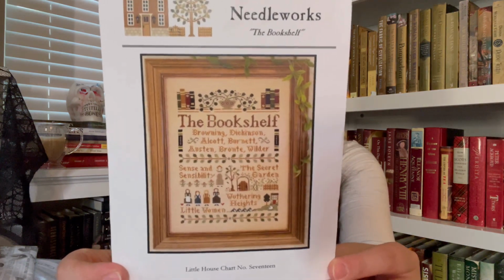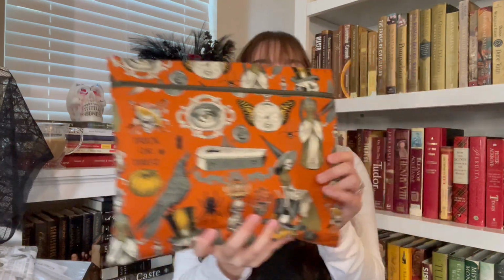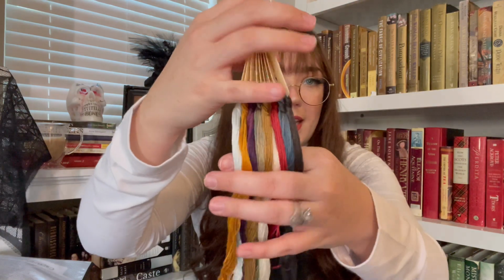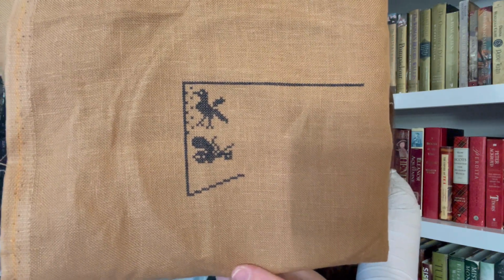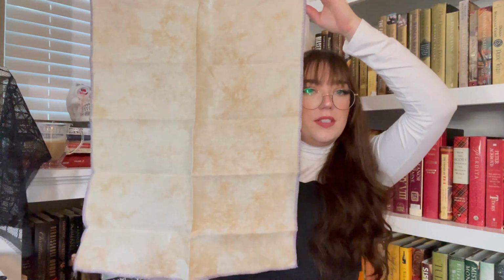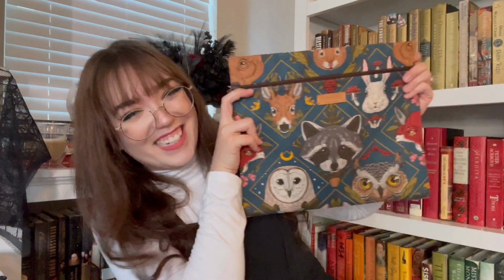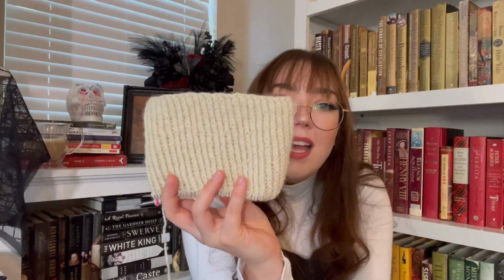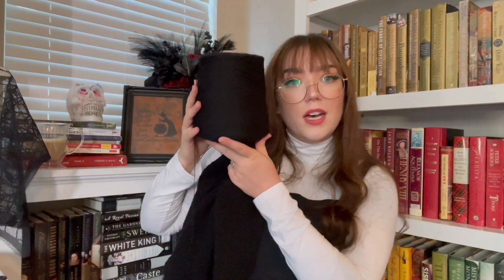Flosstube #13 The Seattle Stitcher 2k Giveaway 🎉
Thank you so much for joining me today to talk about all the crafting adventures from this past two weeks. I started four new projects and have one work in progress. A couple knitting things and some recent purchases to show.

Links

Floss drops
Acrylic Thread Drops,Acrylic Bobbins, Cross Stitch Thread Bobbins for Craft DIY Sewing Storage (20PCS)

Binder rings

Yarn
Holst Garn Super Soft
Fiber Company Lore

Projects
Half & half triangles wrap (Purl soho)
The Classic (Espace Tricot)